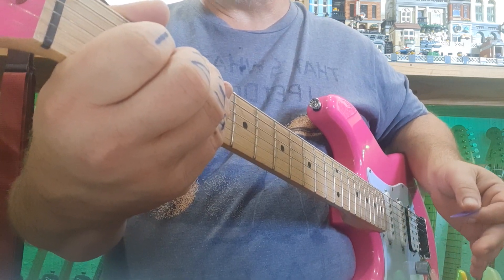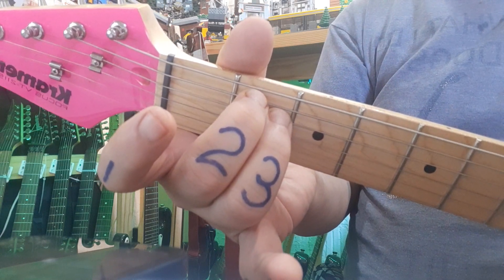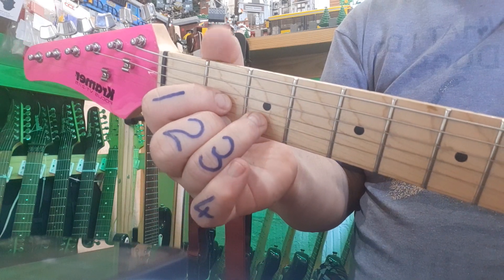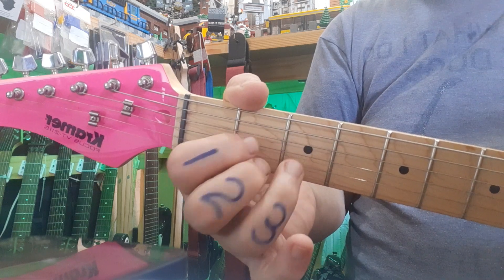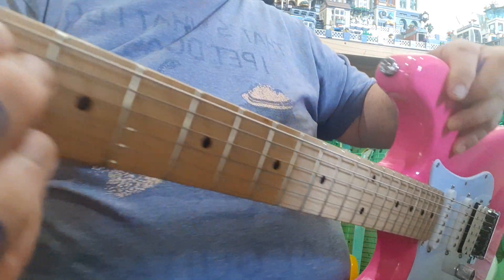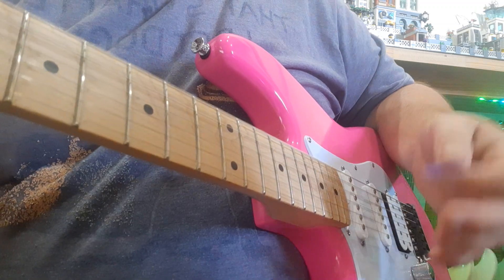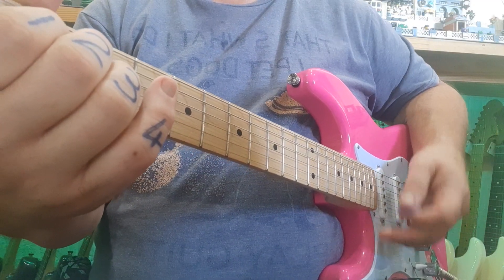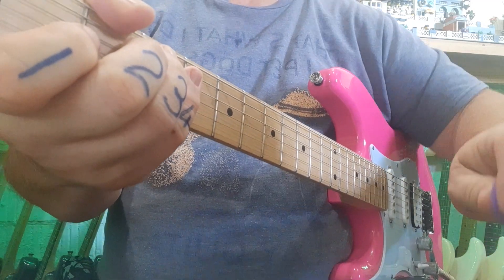Basic 4 chord study 1 : Timber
Guitar, lessons, tuition,tabs, chords, riffs, scales, modes, improvising, strumming, technique, open, kesha